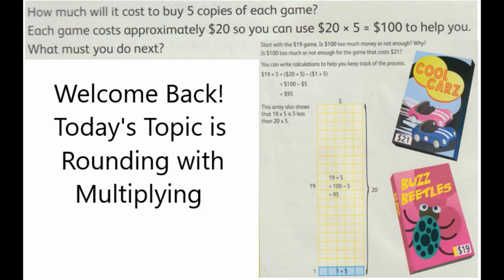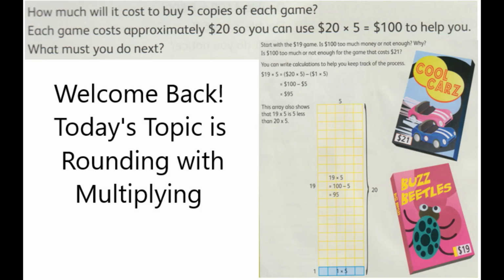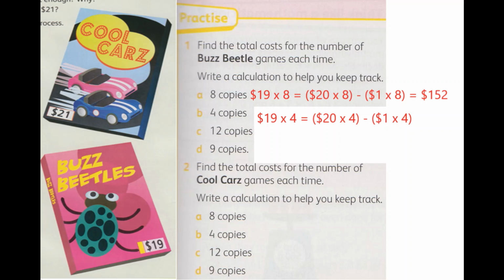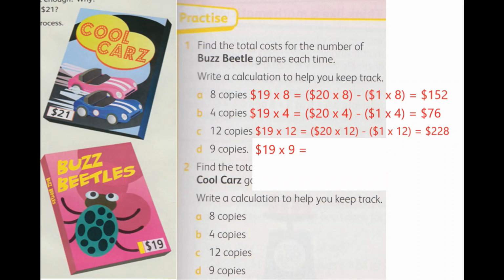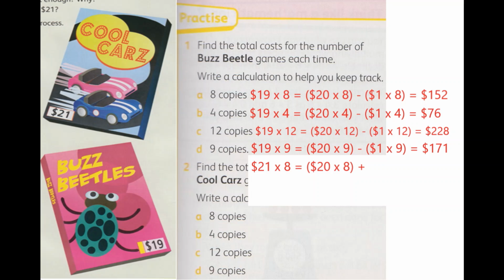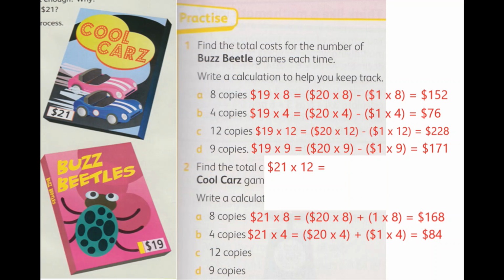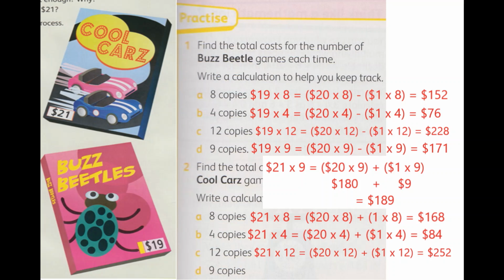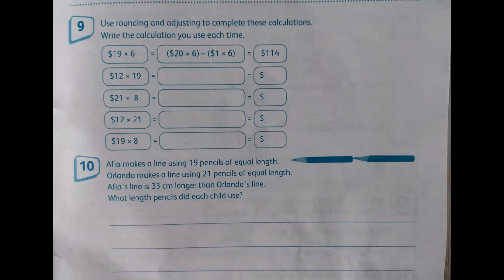Rounding with Multiplying Online Tutorial Demonstration Math Lesson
Today’s video will demonstrate the method on how to solve multiplication problems with rounding. This video was made with the notion that the viewer already knows how to round based on the question given to solve the problem.

This video is a great activity to provide extra practice or learn about rounding and multiplying to solve problems.

There are reading and comprehension based types of questions involved as well to get some extra practice in as well.

As both the teacher and content creator I also record and edit all the videos on my channel so you are assured all the content being shown and explained is done by me.

All my videos are designed to simulate what my online tutorial lessons will be like.